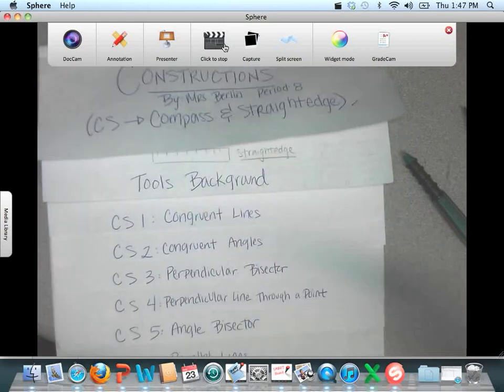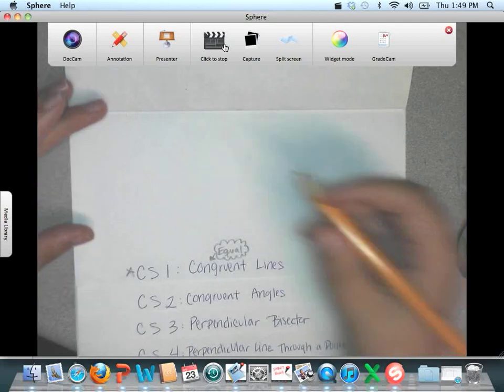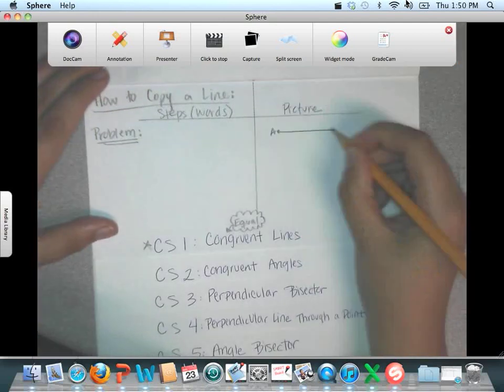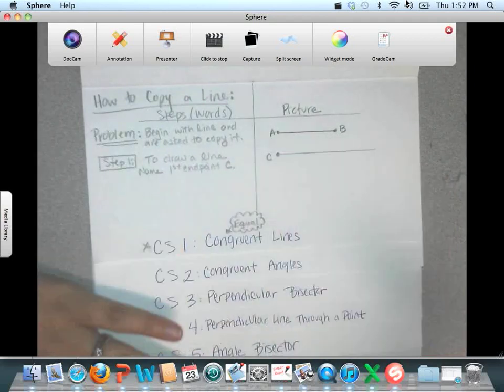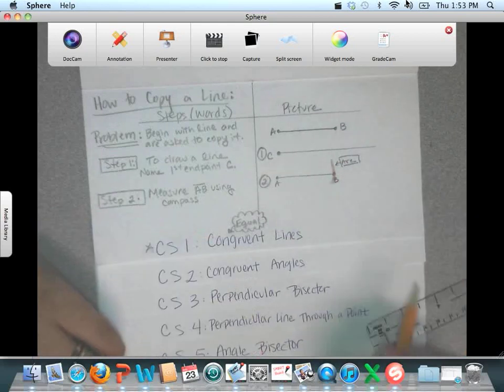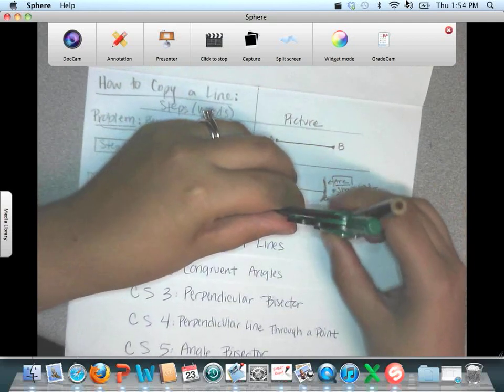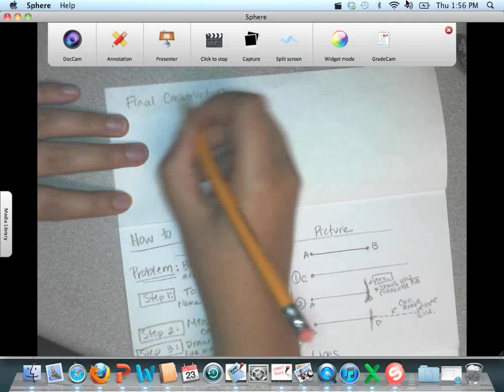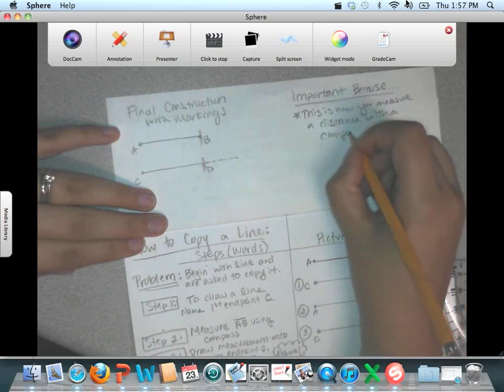CS 1 Notes